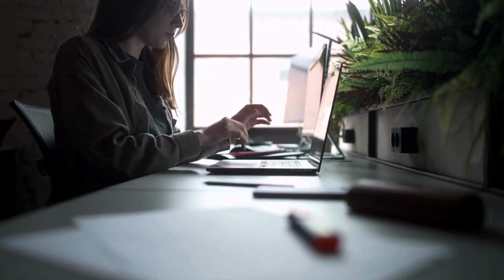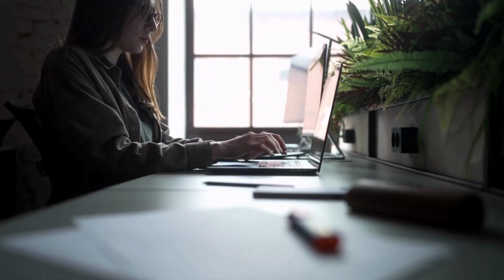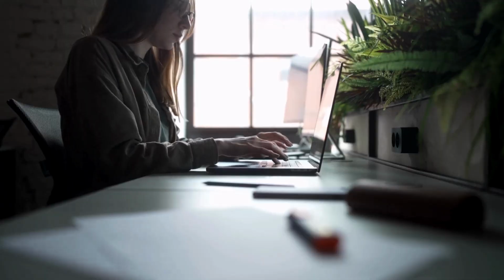Learn the Affiliate Marketing Secrets: Students Go from $0 to $10K+ in Just 30 Minutes!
We're sending you wellness vibes all the way.
Want to make serious money online with NO investment? Discover the 3-step blueprint students use to generate $10,000+ in their first month with affiliate marketing! Zero cash is needed, only 30 minutes of work! Learn the 2 key starting paths, payment secrets, and success tips. Click now to transform your life!